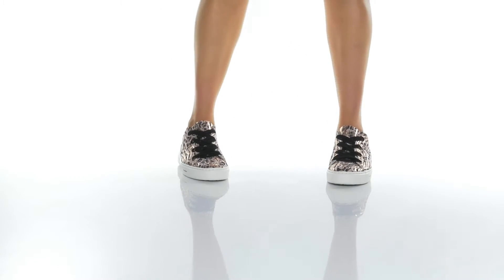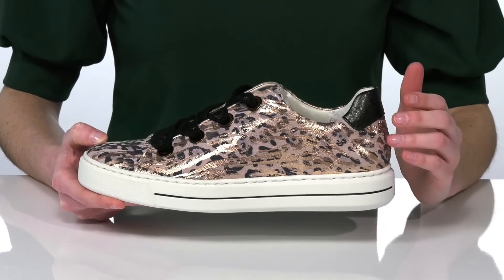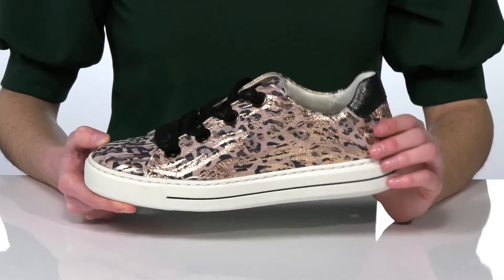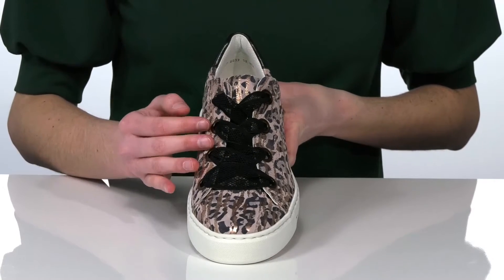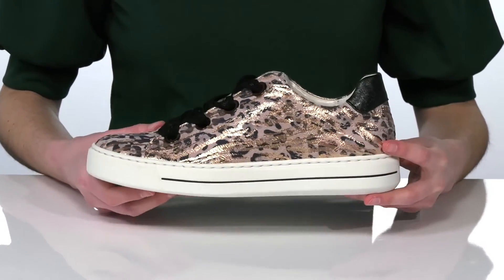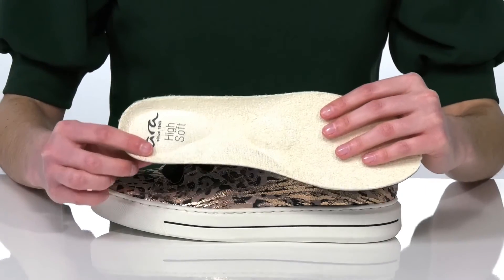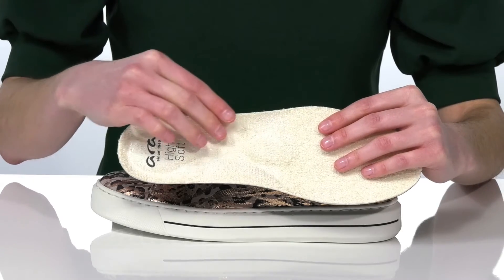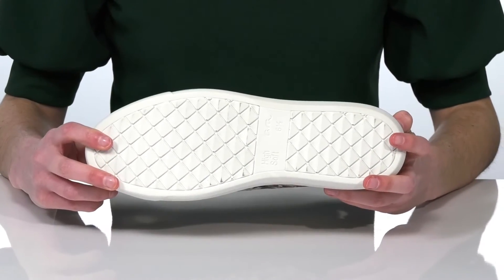ara Charly SKU: 9504327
ara&reg; Charly lace-up shoes.
Leather upper.
Textile and synthetic lining and insole.
Synthetic outsole.
Made in Germany.